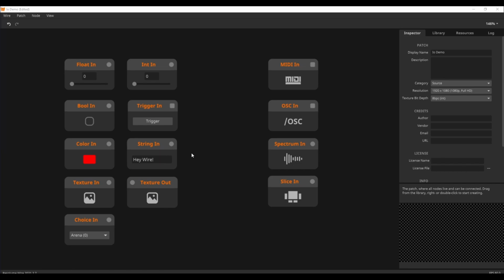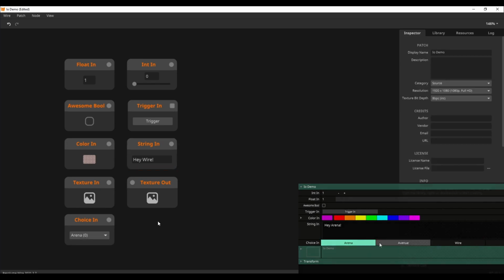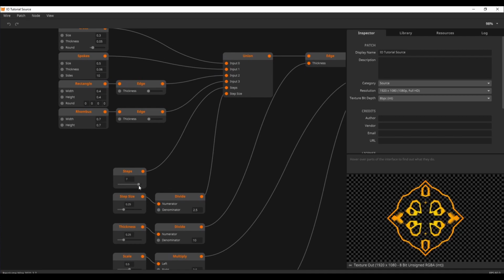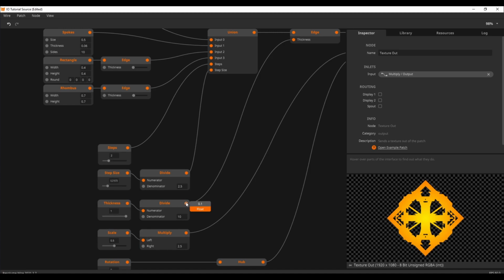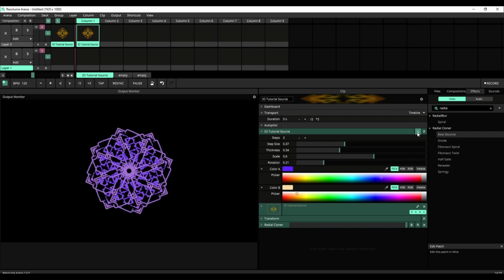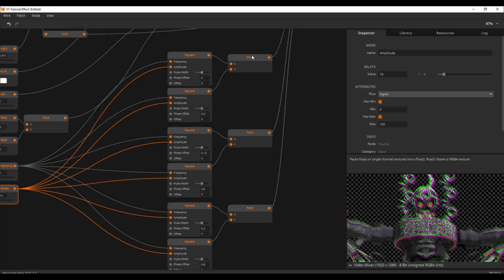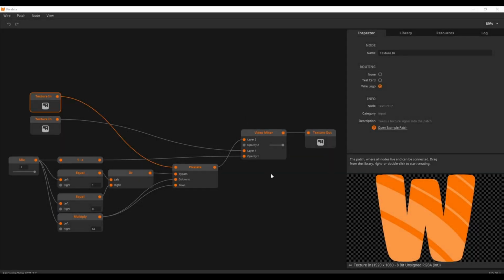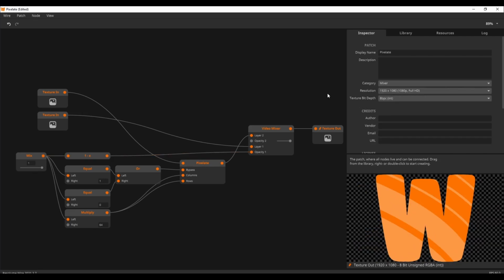Wire Video Course 1.10 - Integration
Hey there patcher! Welcome to this tutorial on integrating Wire with Arena/Avenue.

Note that the second part of the video is a live recording instead of a scripted video so that might be a bit messier then you are used to from us. But there was simply too much to talk about to do a scripted video.

0:00 Introduction
0:30 IO nodes
3:03 Source Example
3:36 Effect Example
13:50 Mixer Example